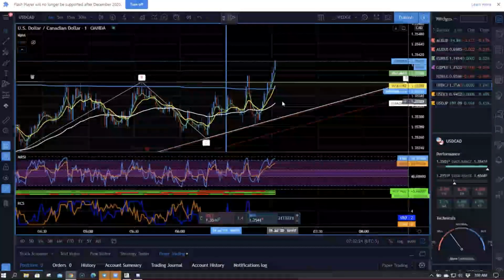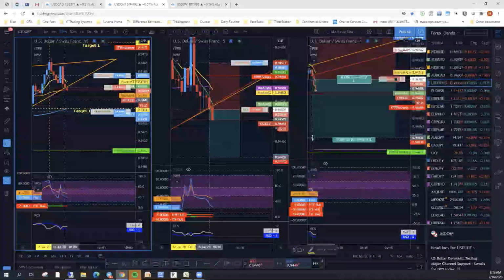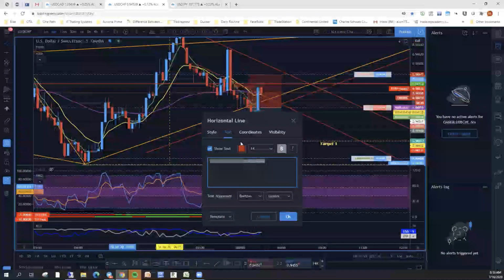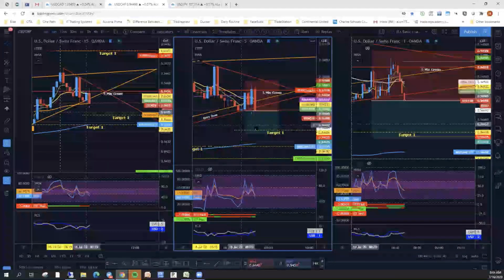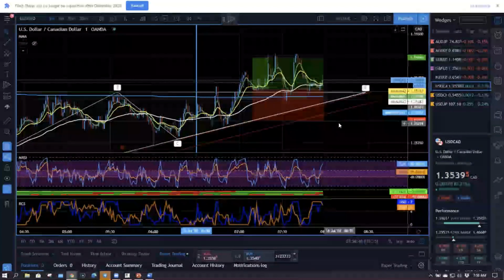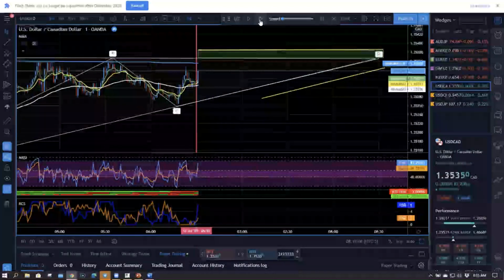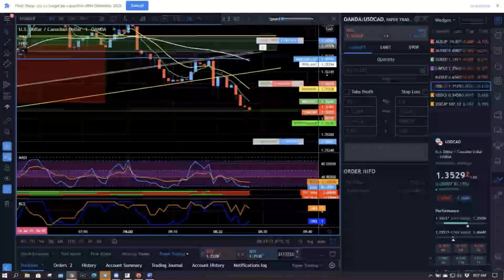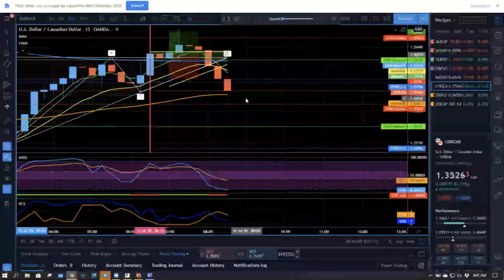July 16, 2020 - AIRIS Hawkeye Strategy